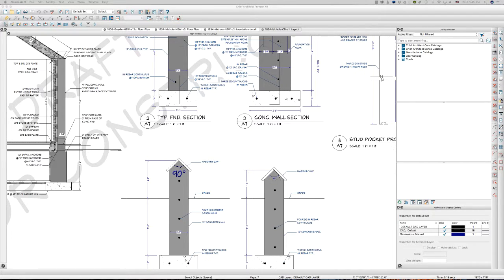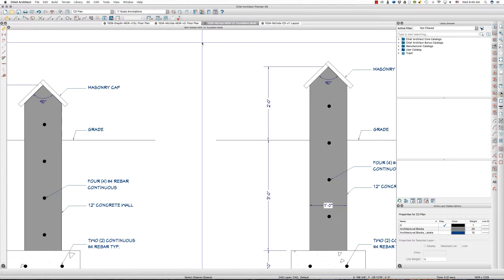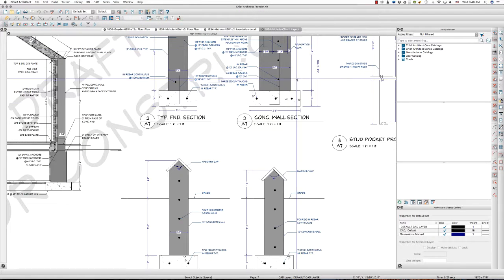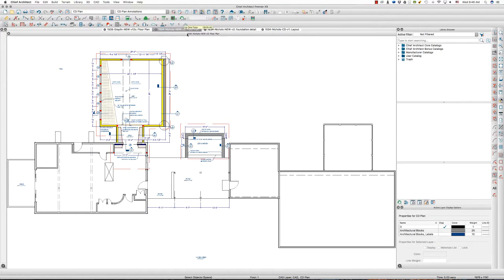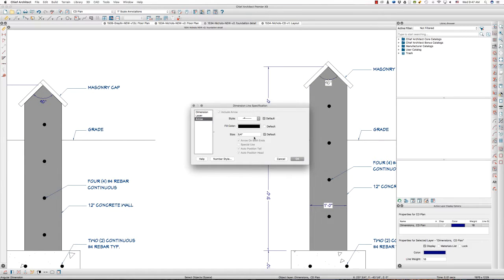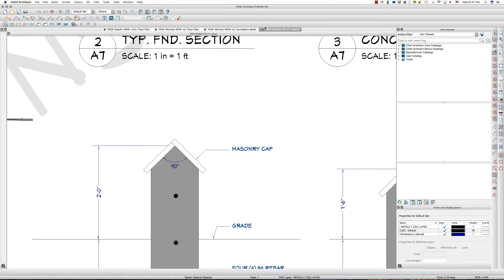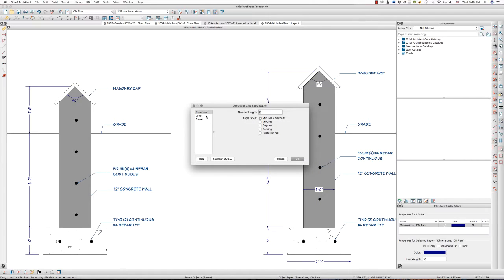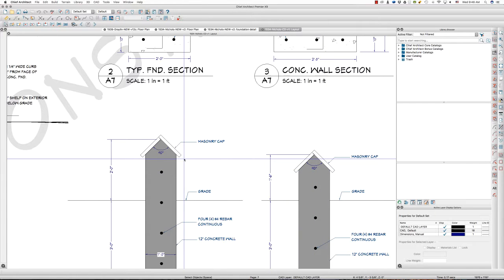Angle Dimensions - Part Deux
Thanks to @Michael B for his comment on yesterday's techtiptuesday video about Angle Dimensions. (Part 1 Michael shared a different way of keeping your angle dimensions at the same size text, and so I wanted to show you how that works.